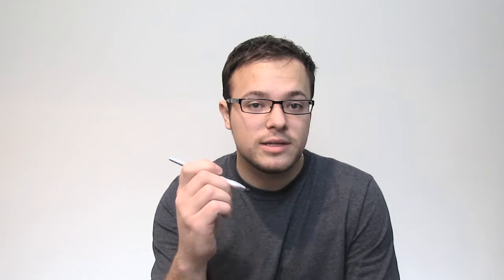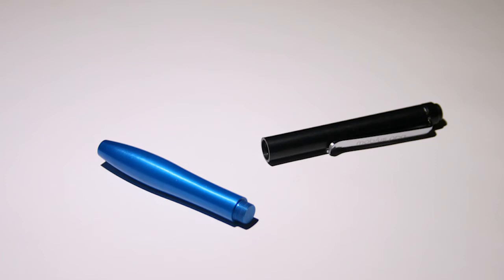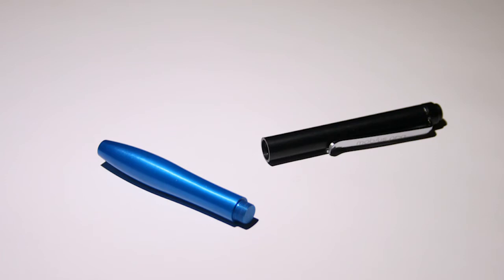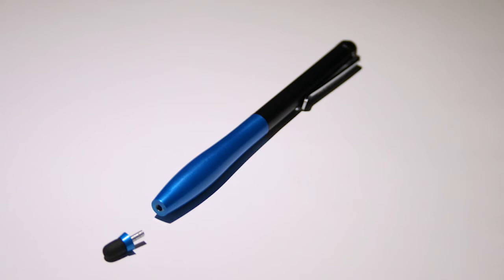Mobius Pro [Dragonfly] Kickstarter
Intro video for mobius pro dragonfly kickstarter